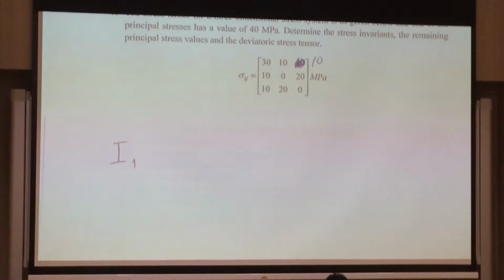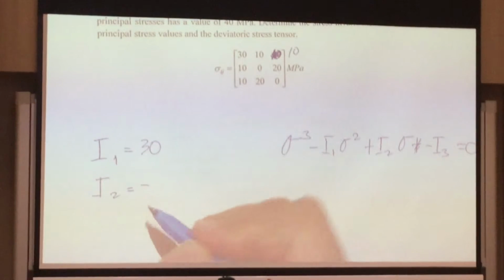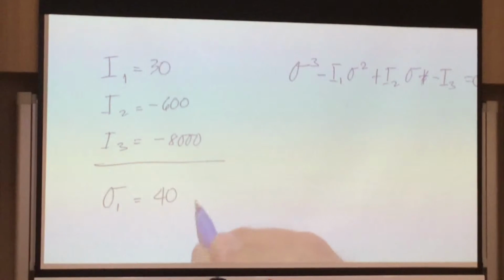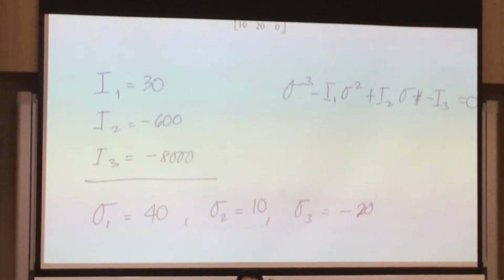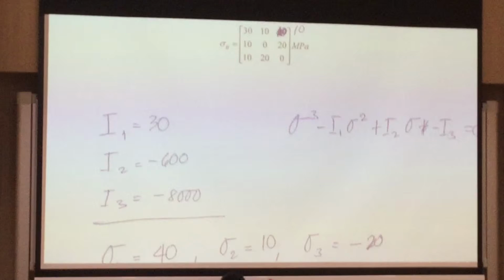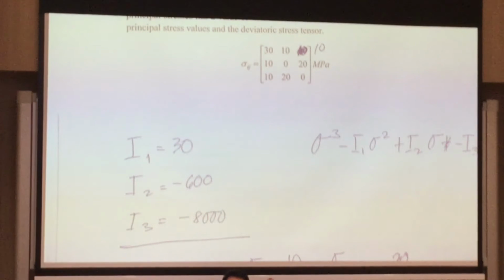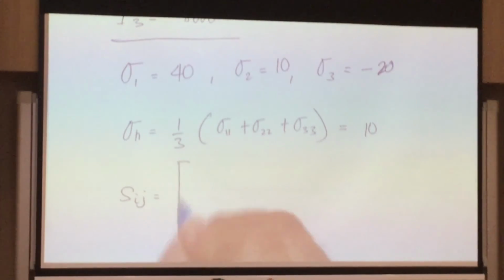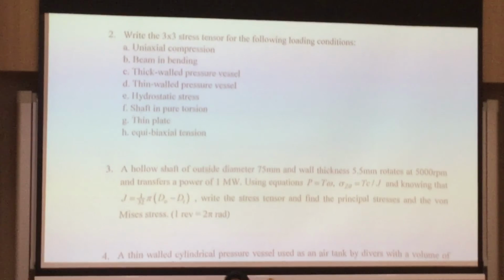Mechanics Week9_1